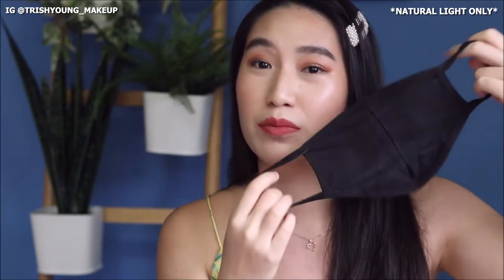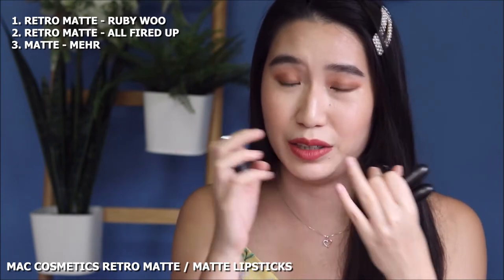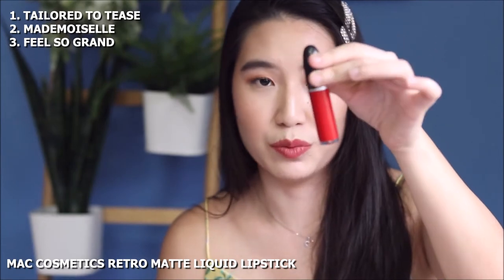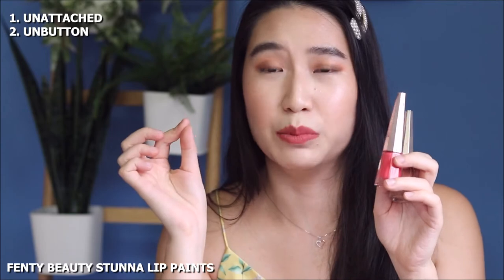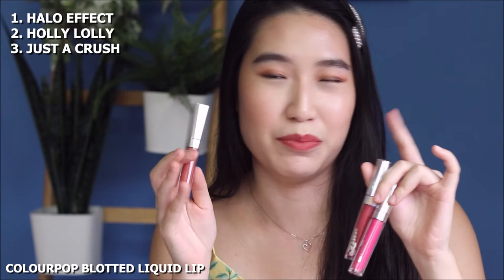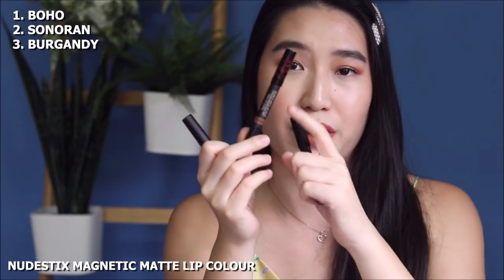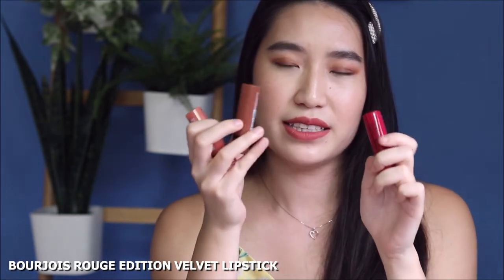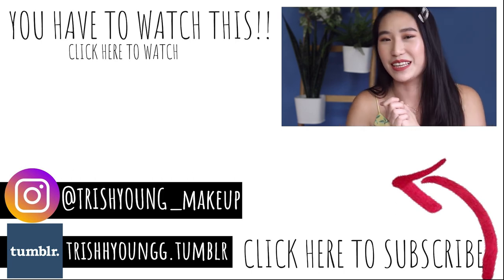7 TRANSFER PROOF & Longwear Lipsticks You Must Have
❤️ LETS CHAT ON INSTAGRAM XOXOXOXOXO ❤️

*Best audio with earphones. Best watched in HD*

PREVIOUS VIDEO:
*New* ARMANI Designer Essence-in-Balm Mesh Cushion Review

All products are self-purchased.

Video edited by Tricia Young

Common Qs:
Born & Raised - Singapore
Race - Singaporean Chinese
Age - 26
Occupation - Executive
Graduated - 2015